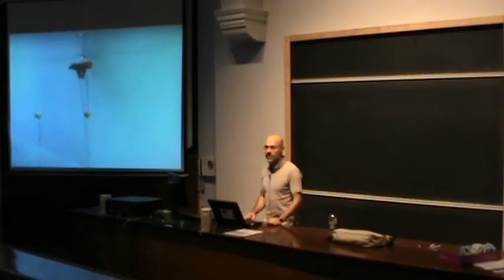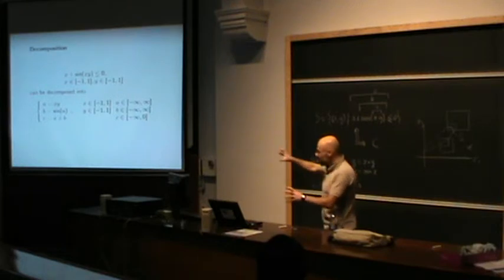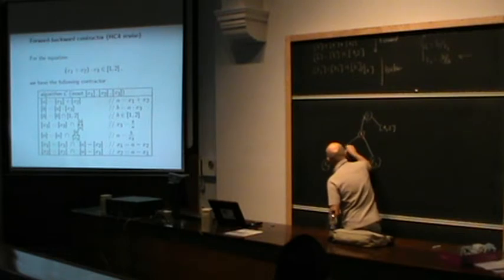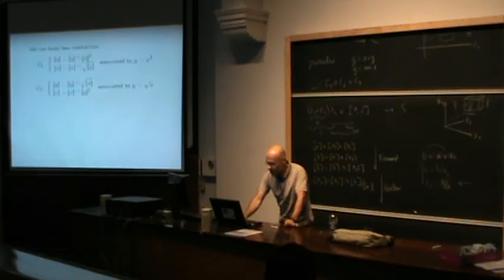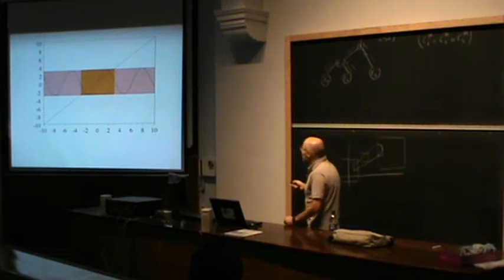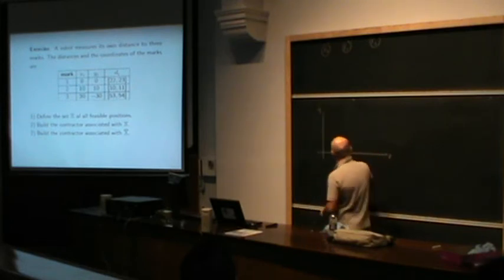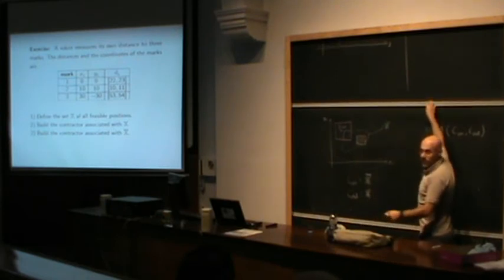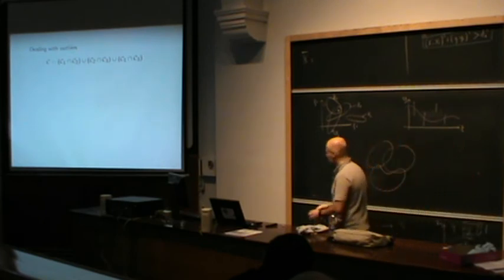Localization, SLAM (simultaneous localization and mapping) and non-linear control 1x01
Luc Jaulin, The University of Manchester, Tuesday 5th of March 2013